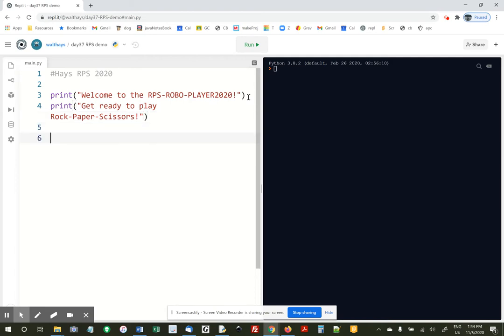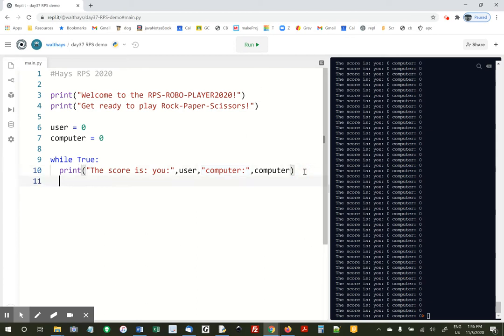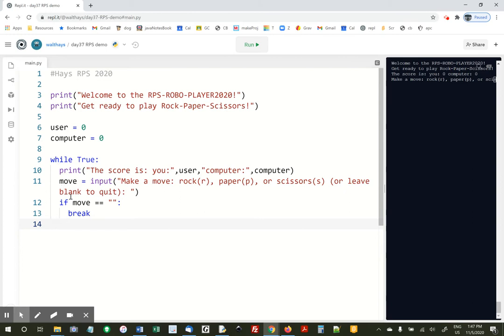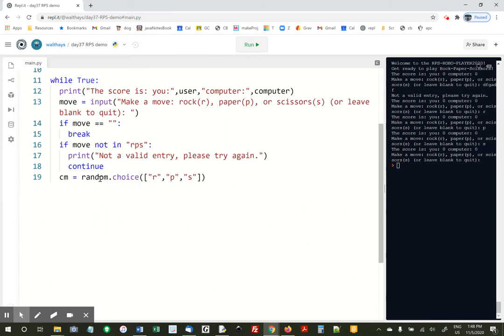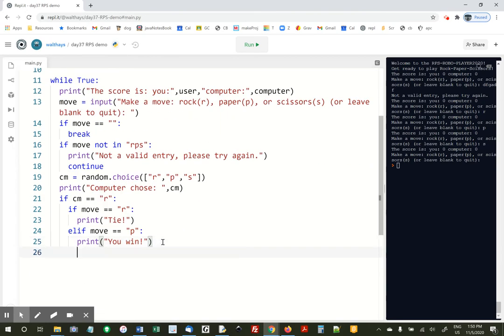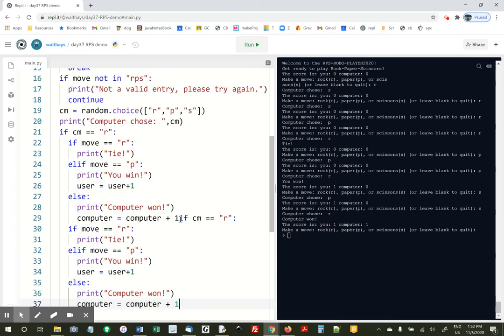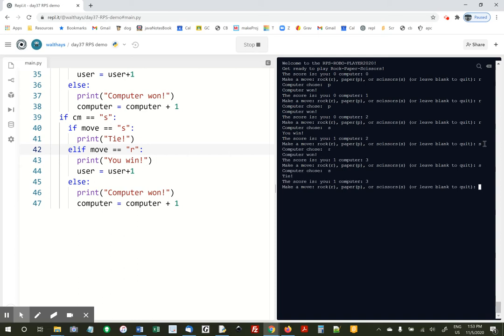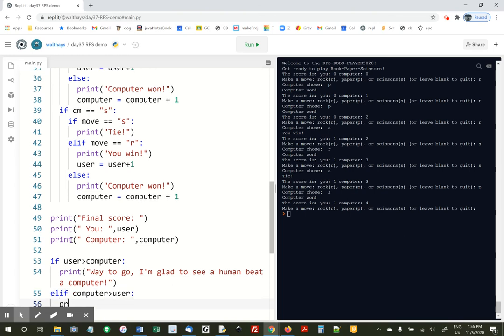P037 day37 RPS worked out